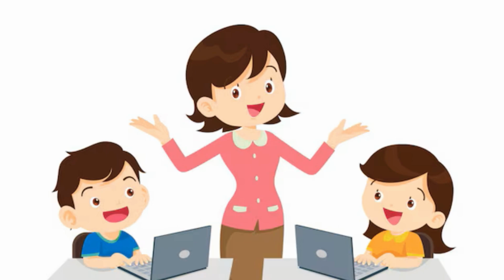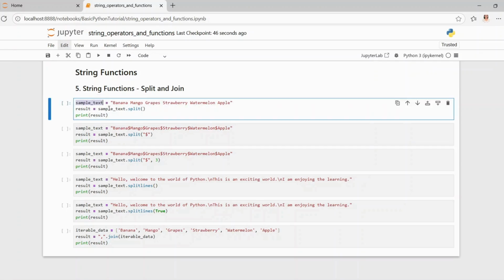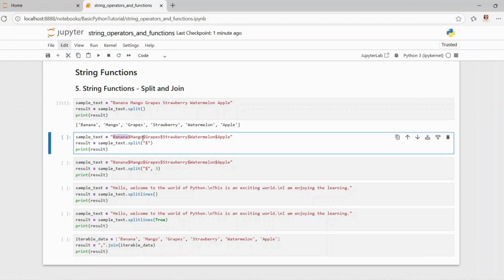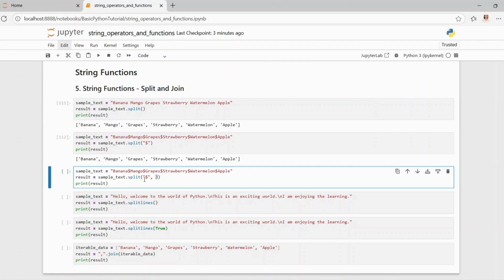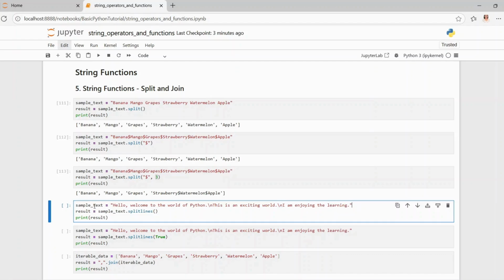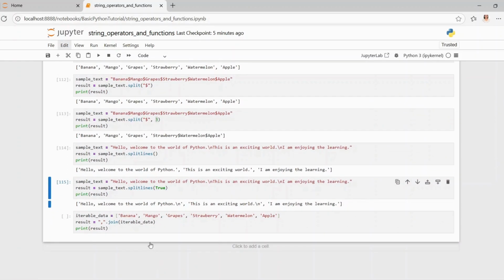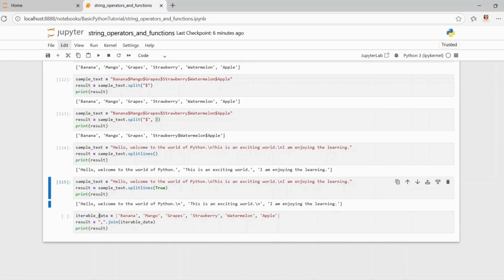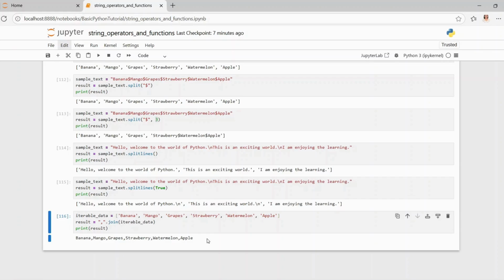10 Basic Python Tutorial | String Functions in Python - Part 5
In this video, we will learn about Split and Join String Functions in Python.